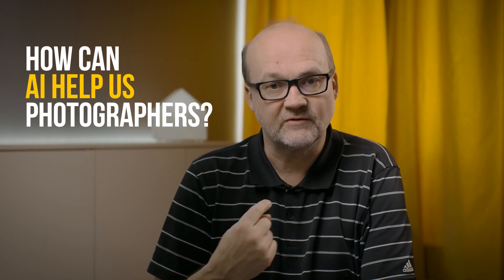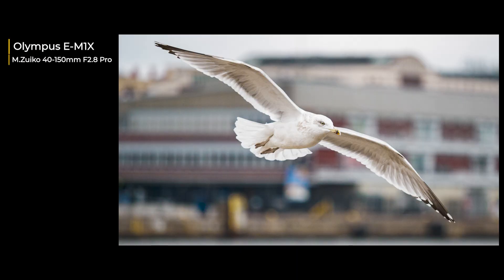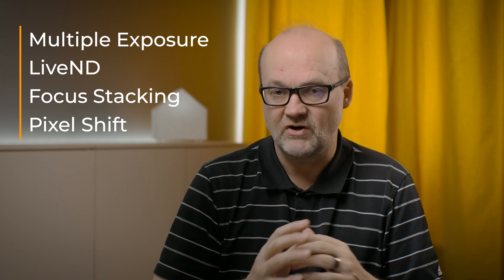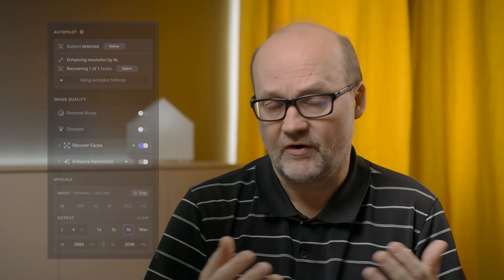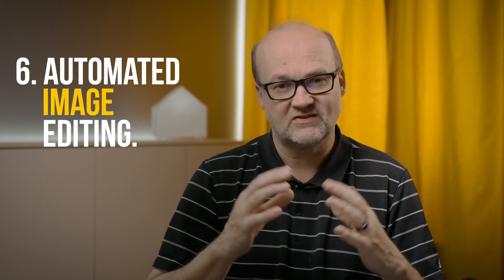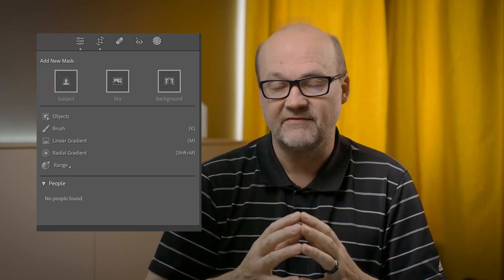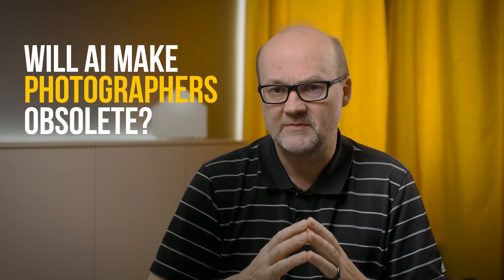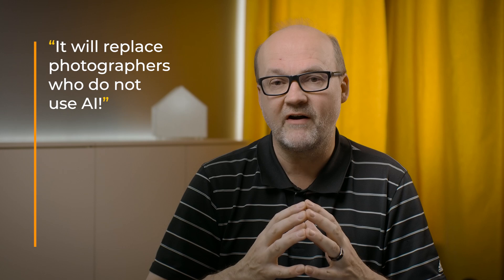7 things AI can help us PHOTOGRAPHERS!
AI is a buzzword; everybody is talking about it. Can Ai help us, photographers? I have seven things that might help.

⏱Timestamps
00:00 Intro
00:43 Subject Recognition AI
01:55 Computational Photography
02:28 Shallow DOF effect
03:38 Image editing AI
03:47 Upscaling AI
05:08 Noise Reduction AI
06:24 Automated Image editing
07:28 Image Catalogs
08:22 Text-based Image Creators
09:45 Will AI make Photographers Obsolete?
10:08 Watch Next